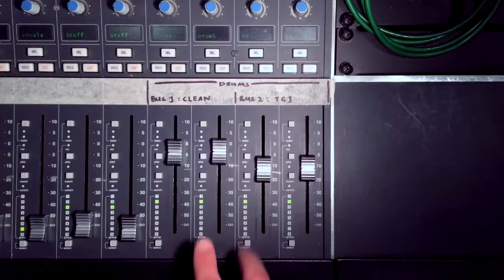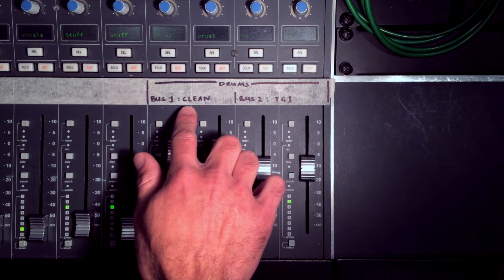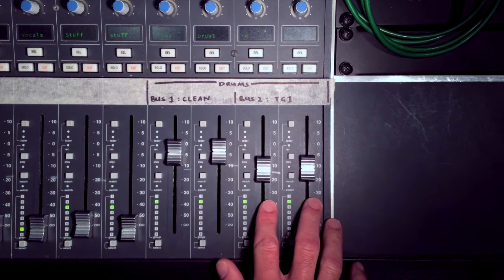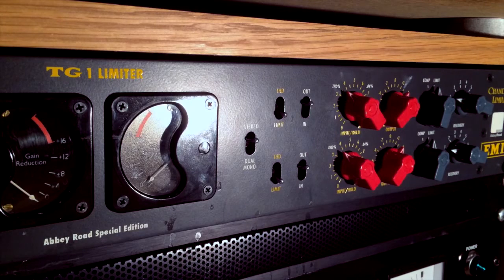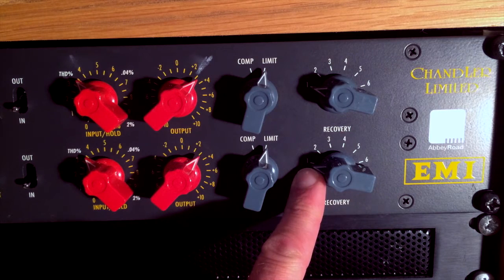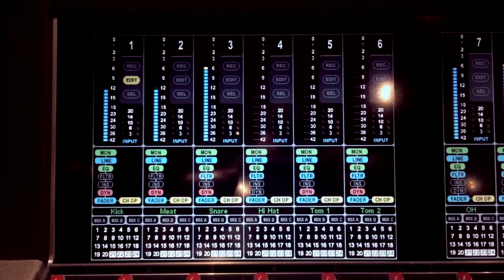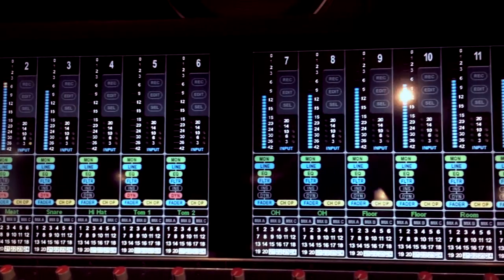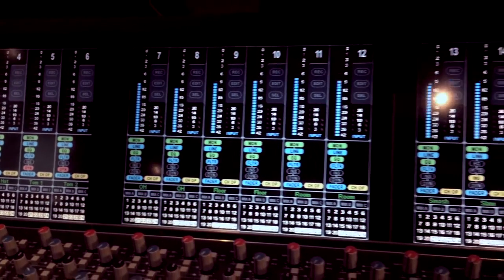Clint Murphy on Parallel Drum Compression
Parallel drum compression is one of the tools used by mix engineers to make for a punchy drum sound in the mix. Here, Clint Murphy shows how itapos;s done! Clint has been recording a series of short apos;how toapos; videos while in the studio. Video quality isnapos;t spectacular but brilliantly shows how a top engineer makes great sounding records.